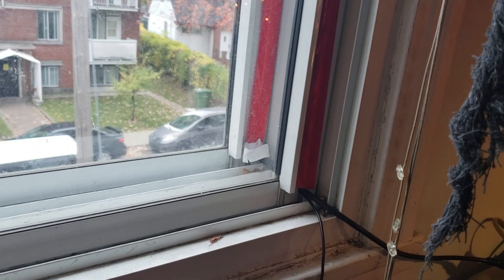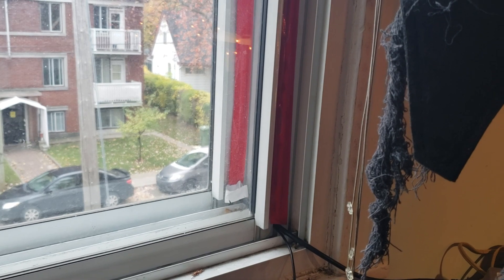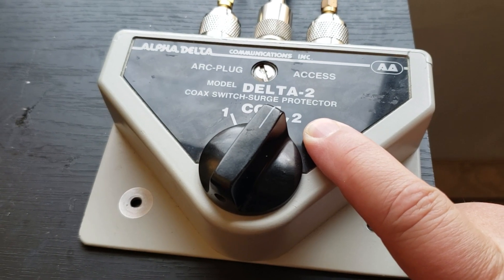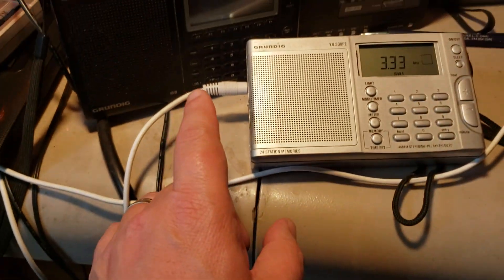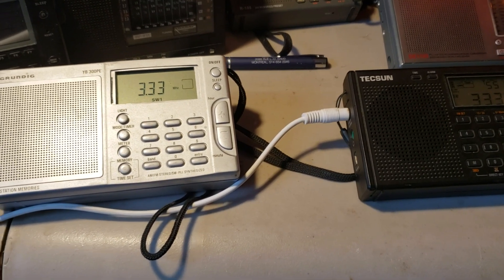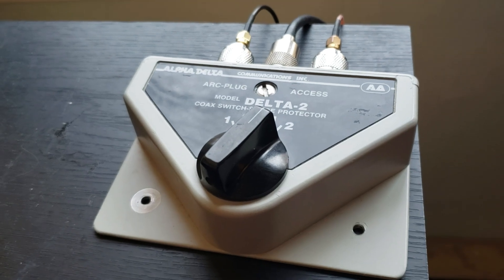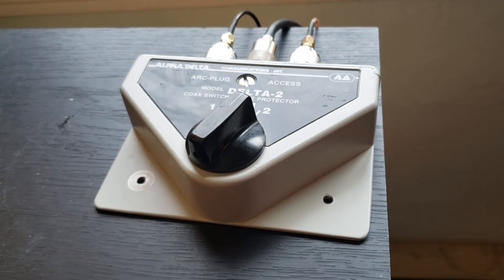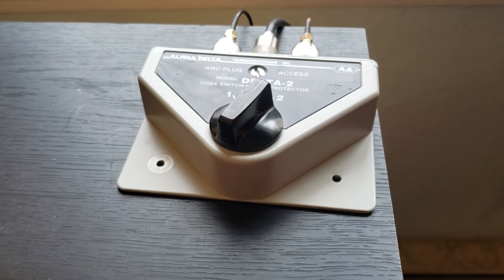How my antennas connect to the radios part 2 of 2 indoors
So indoors I have a switch box and several connectors depending on the use if the antenna on the tabletop or sdr or portable receivers